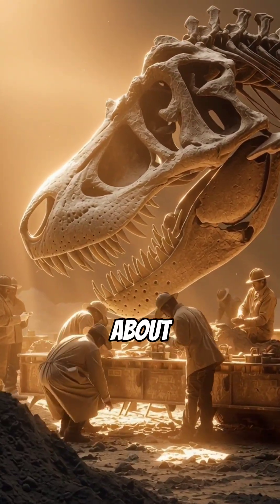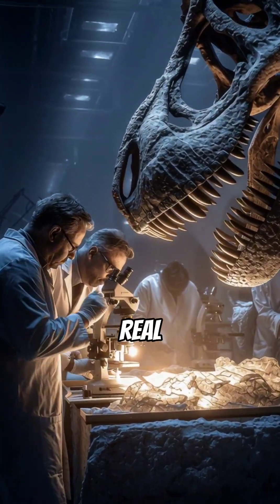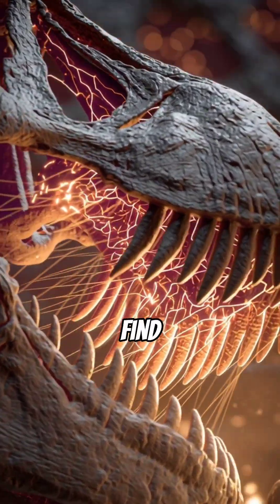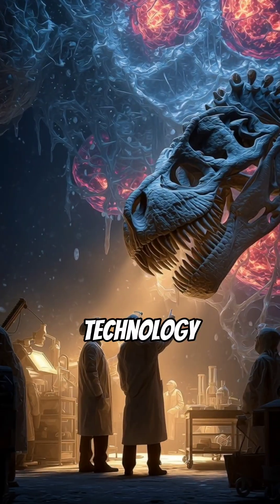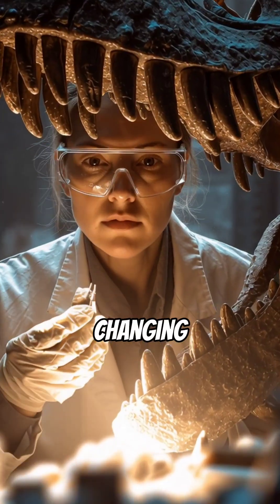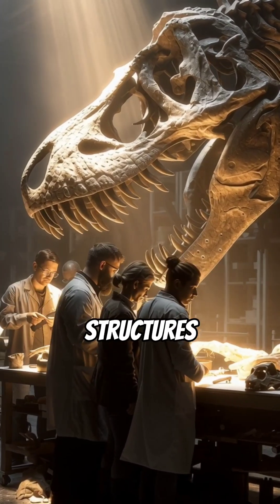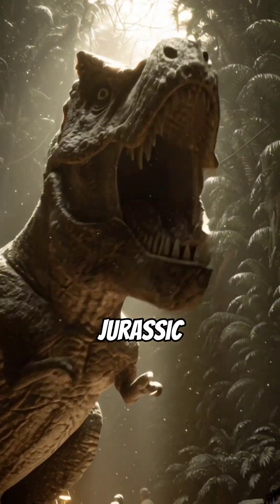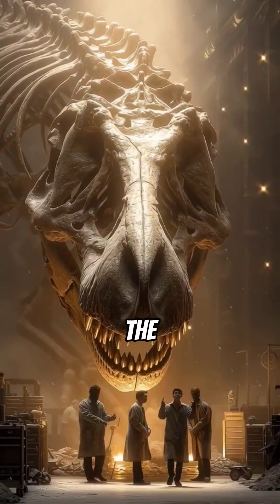The Shocking Dinosaur Soft Tissue Discovery – Changing Everything We Knew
When paleontologists uncovered preserved dinosaur soft tissue, it sparked debates about fossilization and DNA survival. Could it rewrite dino history?